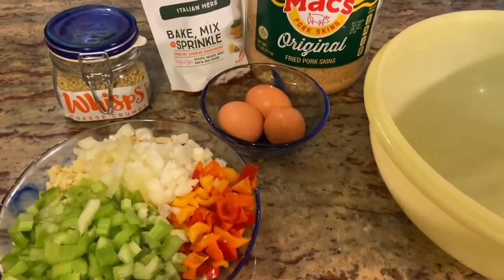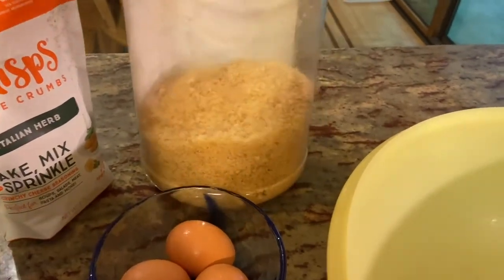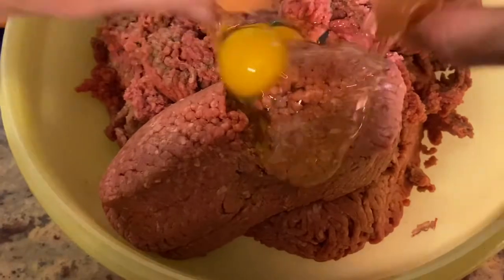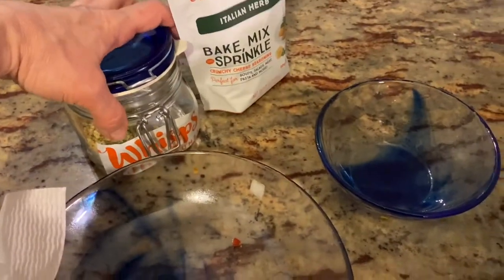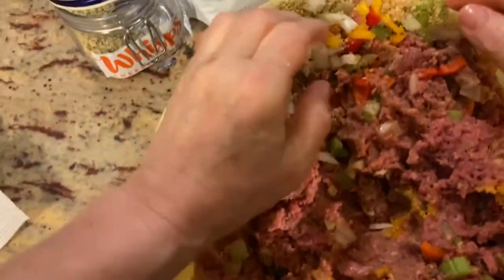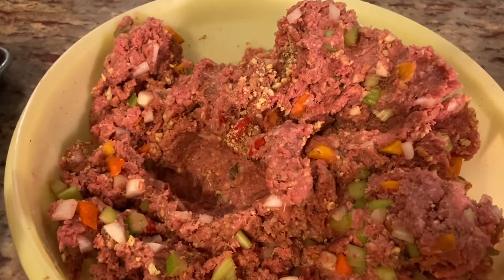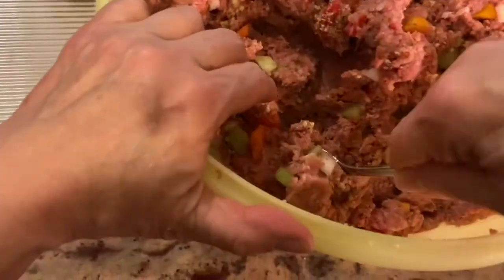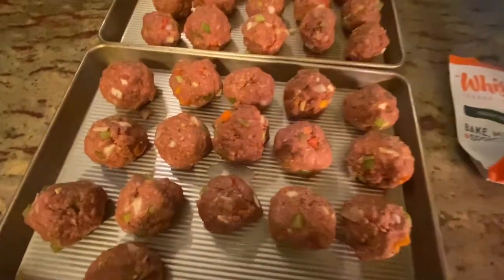Slow cooker baked Low Carb Keto crockpot Meatballs for a party!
This is for Nicholas and Dylan… happy cooking.

These are a low carbohydrate or keto version of meatballs. I use crushed pork rinds and cheese in place of breadcrumbs￼.  I did not bother calculating a macro count for these because I was so busy that day! But obviously if you want to keep the carbs low, I would omit the peppers and the celery…  and probably cut the amount of onion and garlic.

That Victorias marinara sauce is really very good. It’s as close to what I would call homemade sauce in that there are no ingredients that would not be found in your grandmothers kitchen.

I watched this video myself and it’s funny to see how grossed out I am by plunging my hands into that ground beef. I probably have a tactile aversion to sticky stuff! As I said, you could always use rubber gloves if you want.

I precooked my meatballs in the oven and you will see from the still picture that quite a lot of fat and grease came out of them. I just wouldn’t want that all floating on top of my crockpot.￼

Happy cooking.